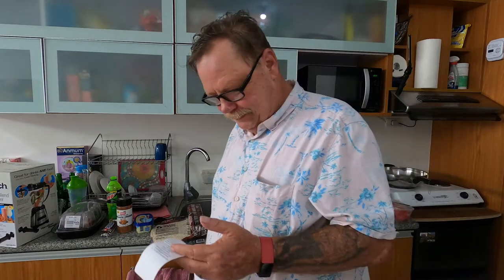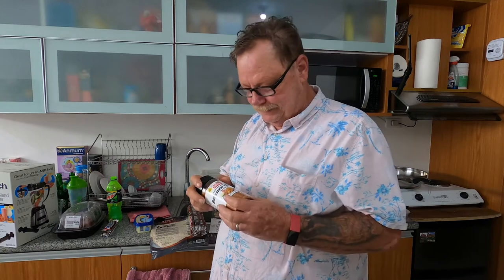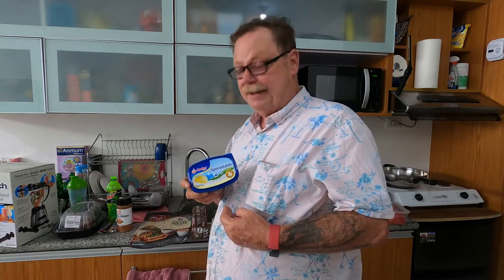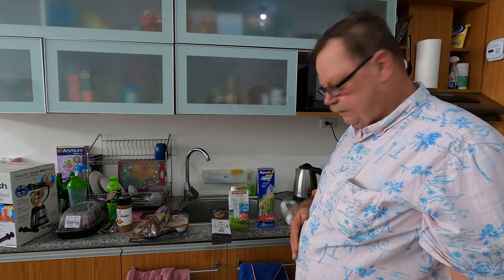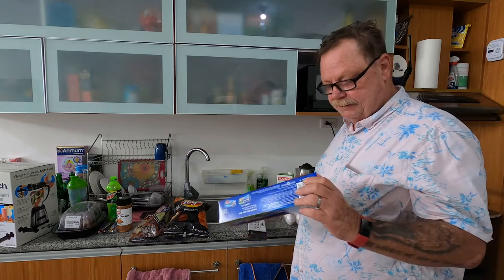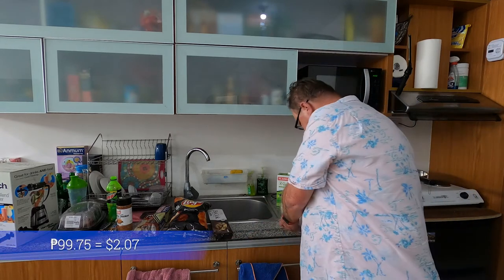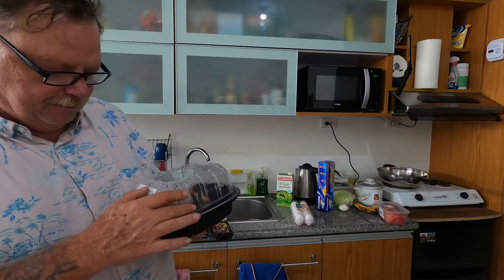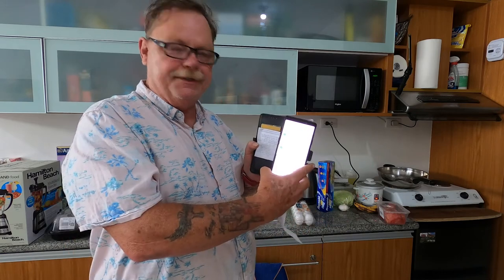Landers Cebu City Haul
Afew prices from our most recent trip to Landers here in Cebu City